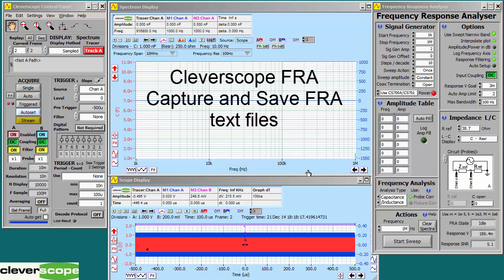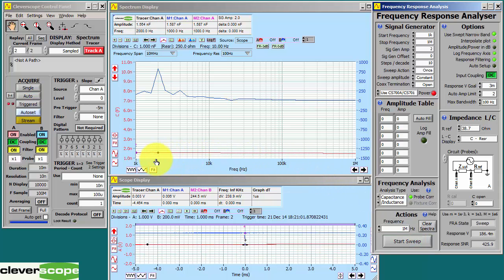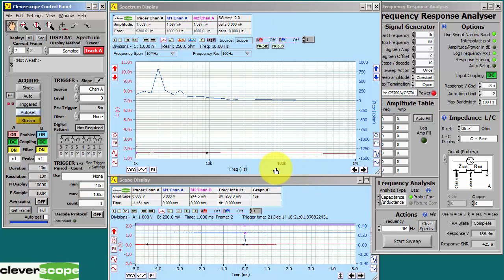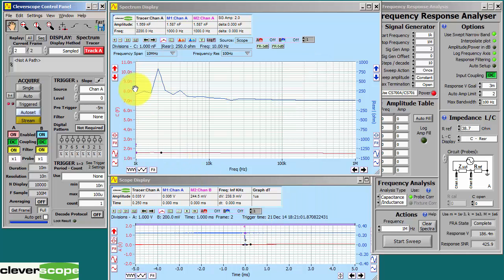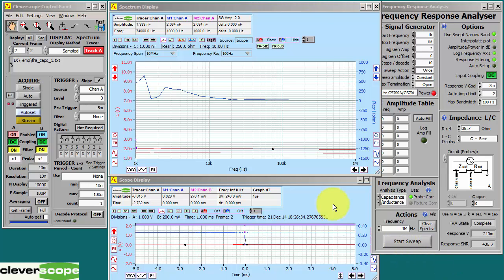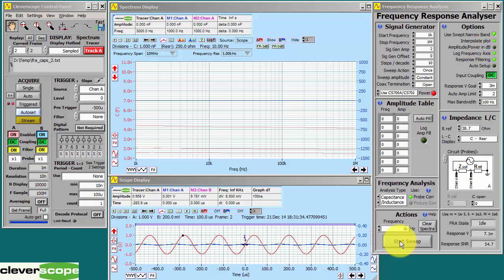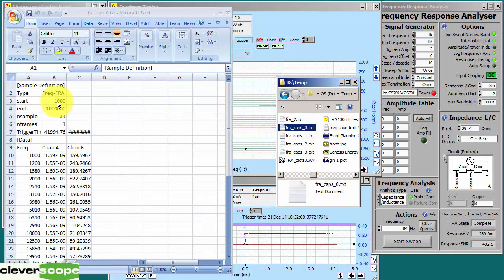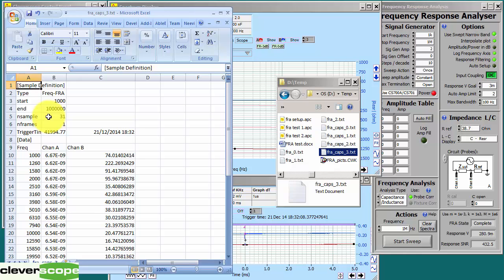FRA How to - Save FRA data points to text file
Use the Cleverscope Frequency Response Analyser to measure and then save FRA data points to a text file for analysis with an external program such as Excel or Matlab. We also show how you can use the AddRef to see a family of captured curves. You can use the Gain/Phase or Impedance/Phase curves to create Spice models for use in your simulations.